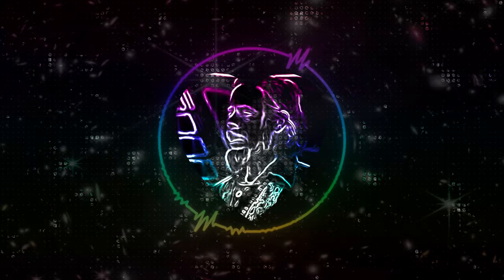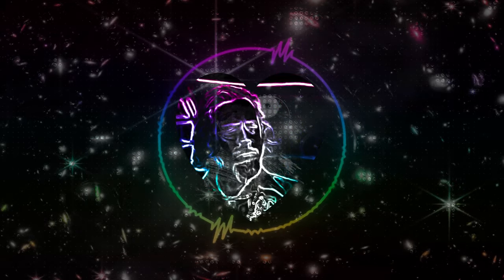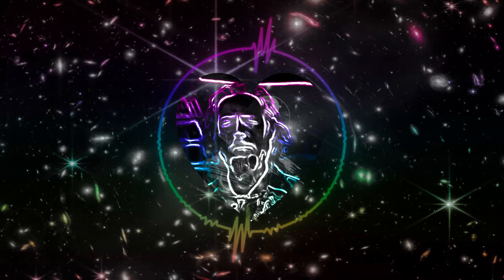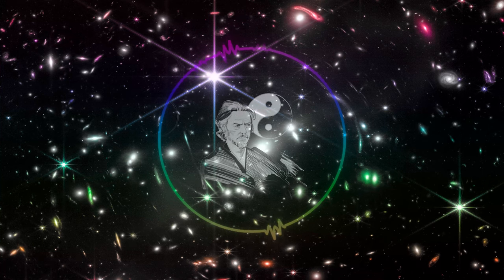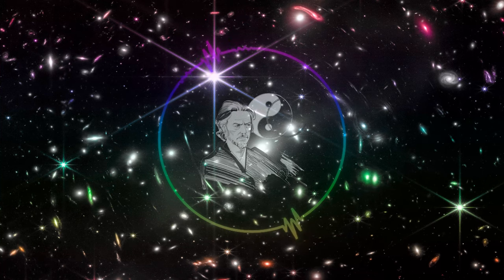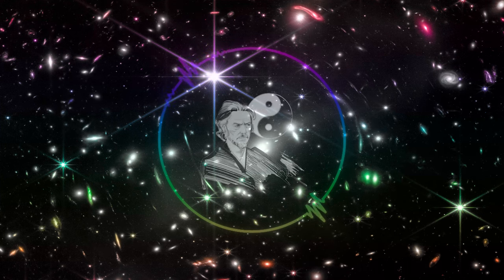Alan Watts - The Art of Meditation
BMindfulofLove.com | A Vast Collection of the Play of Genius Mystic Alan W. Watts

I make no claims to ownership of this content.